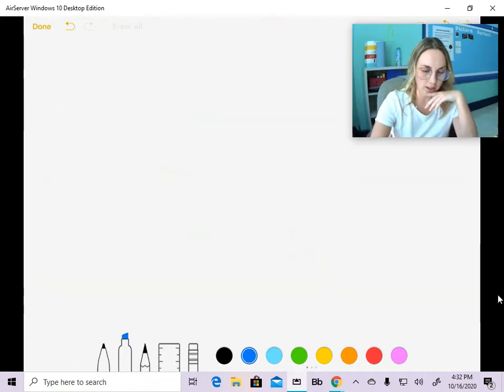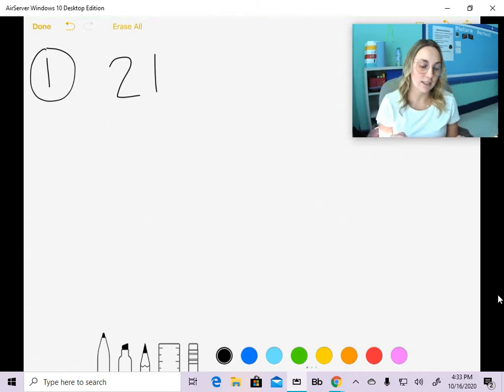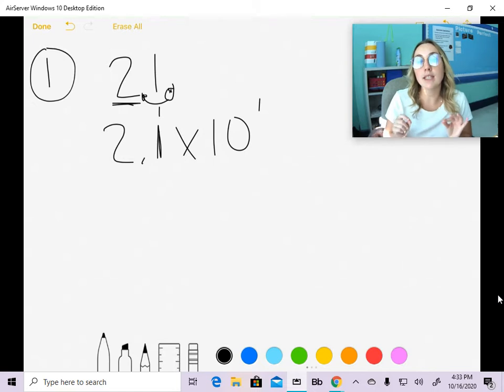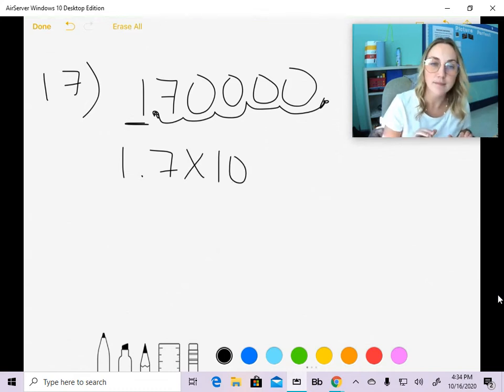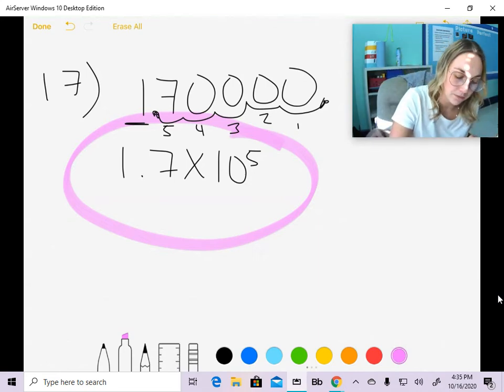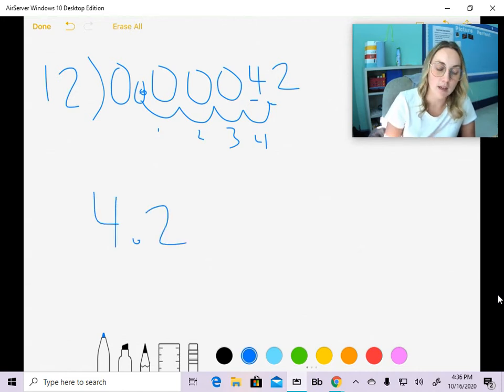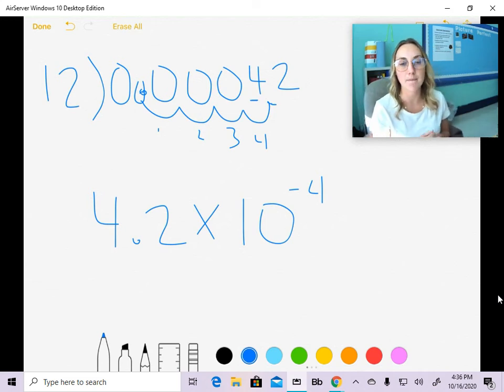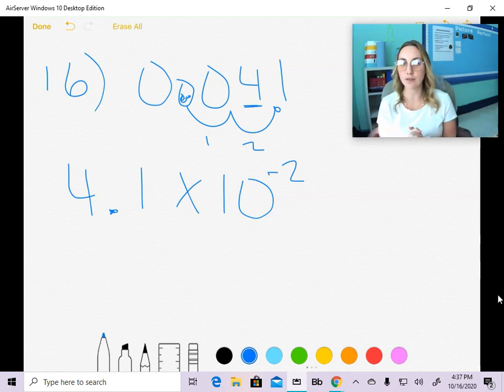Standard form to Scientific Notation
This video gives examples of taking a standard number and turning it into scientific notation.
Love you guys and remember, its a beautiful day!!
~Ms. Mills